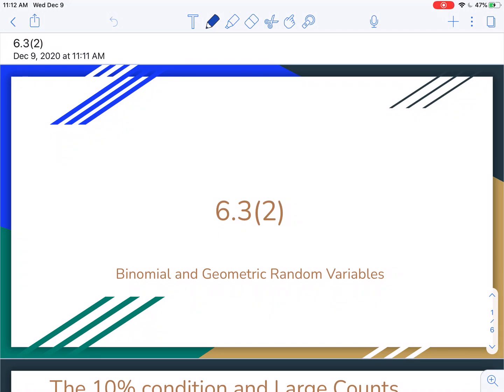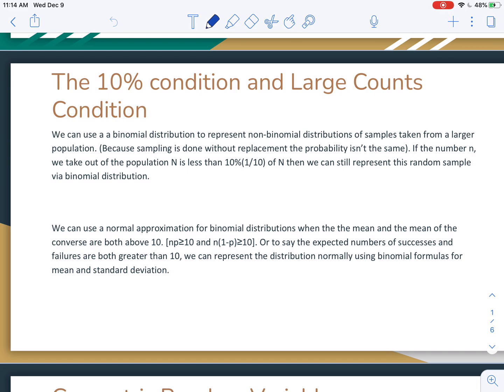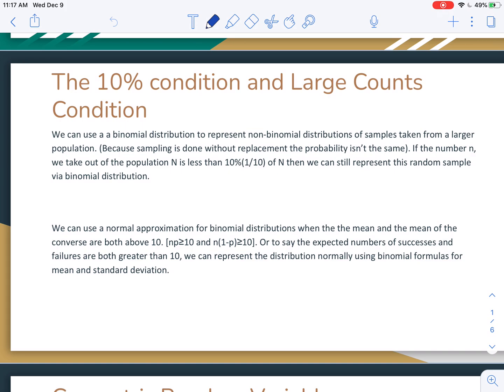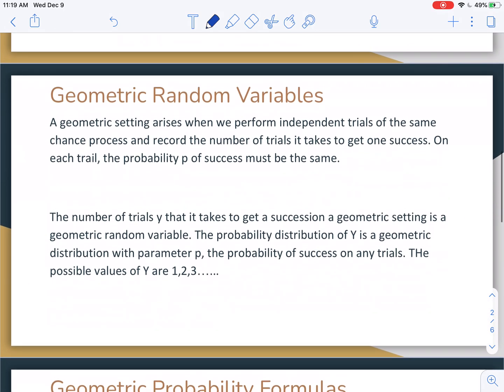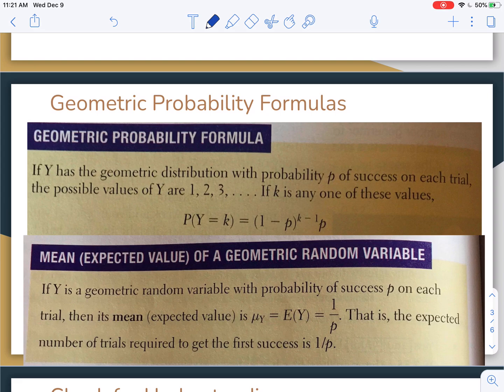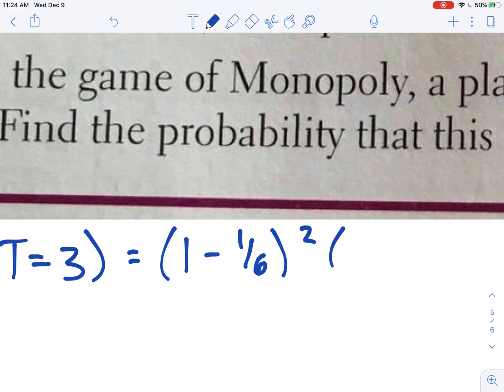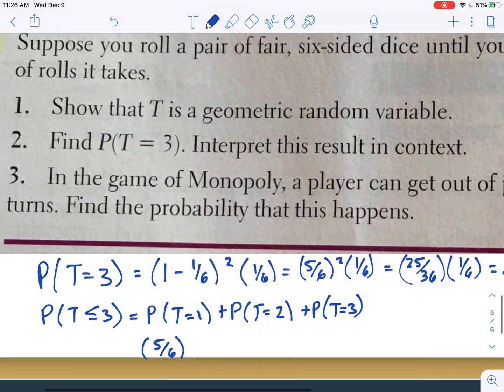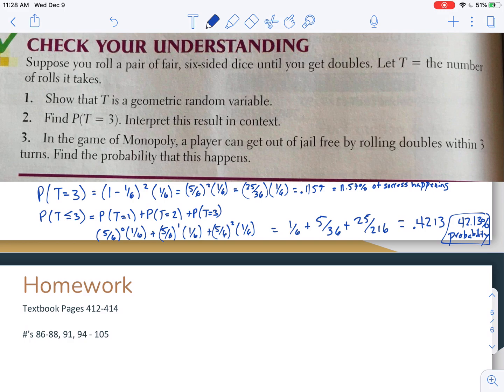Mr. Yehlen's AP Statistics 6.3(2) Video Notes